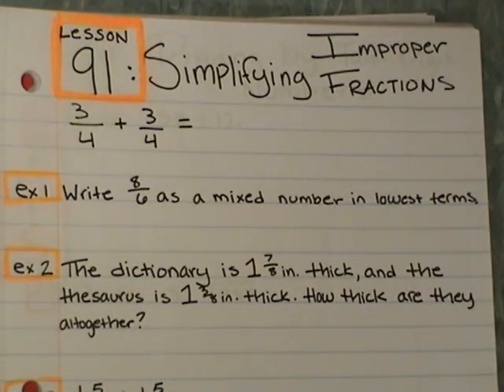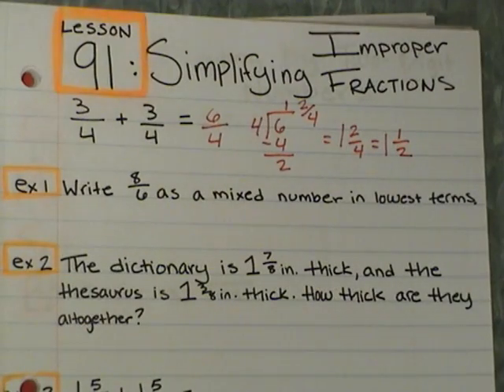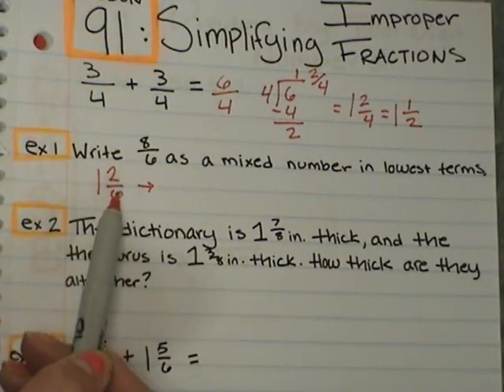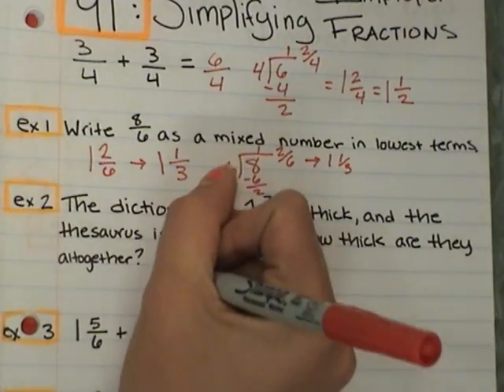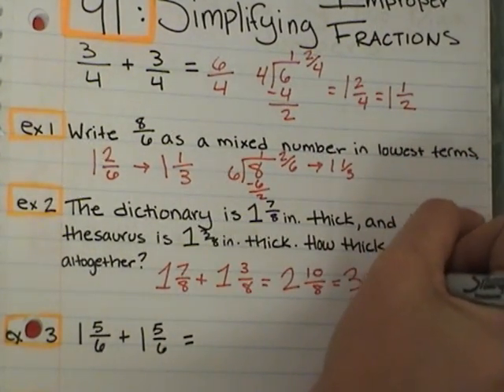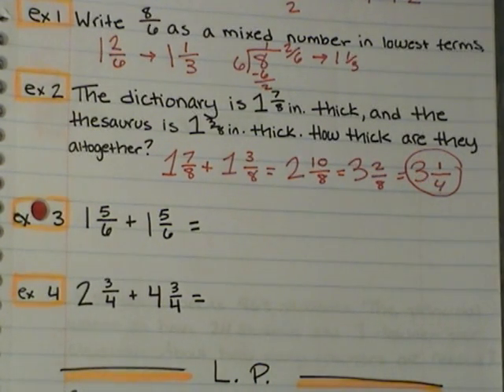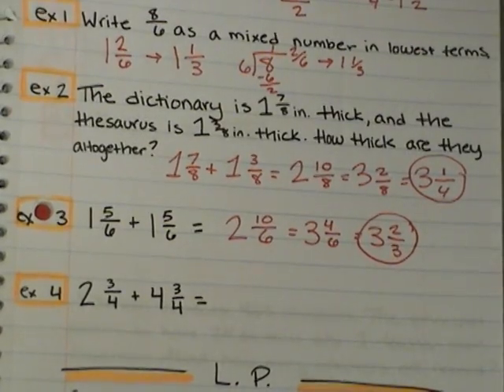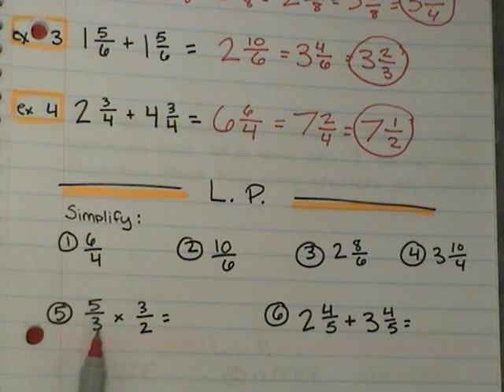Math 91: Simplifying Improper Fractions